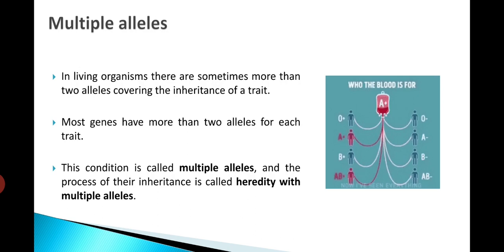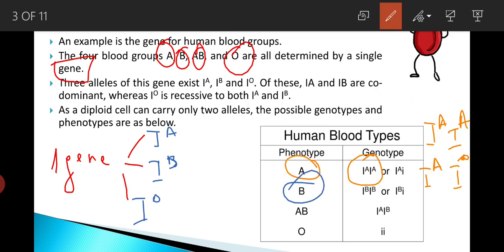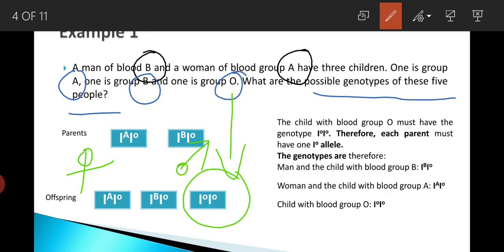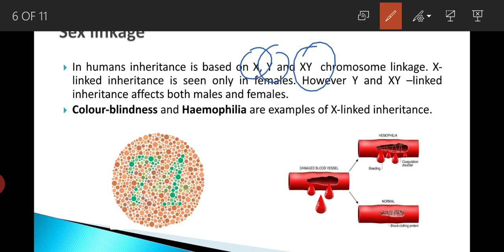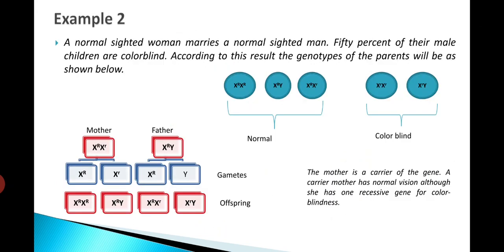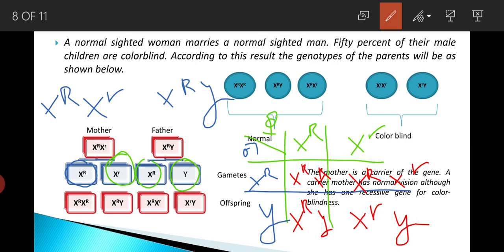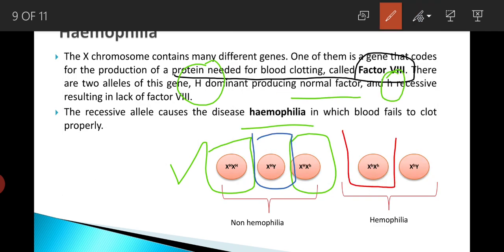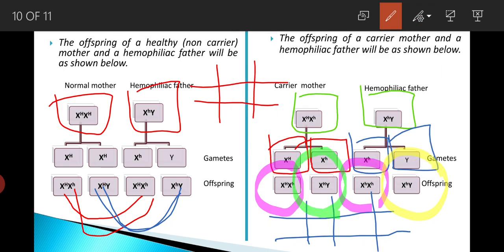Multiple alleles.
Multiple alleles, sex ingeritance and sex linkage.